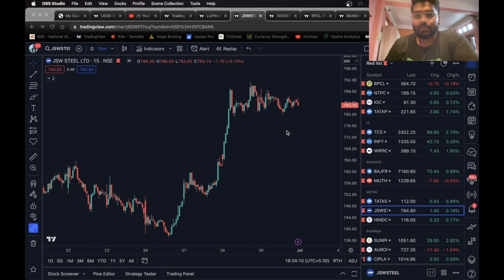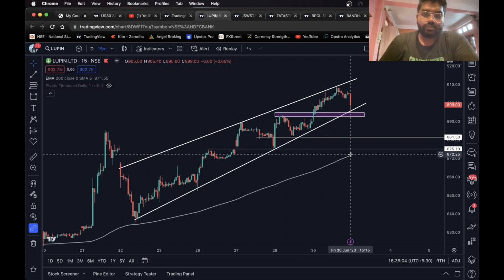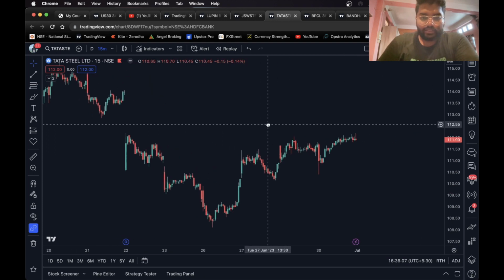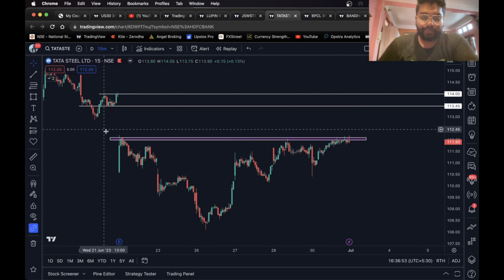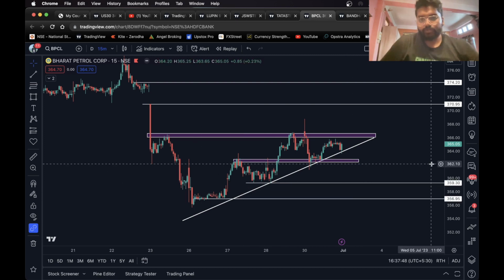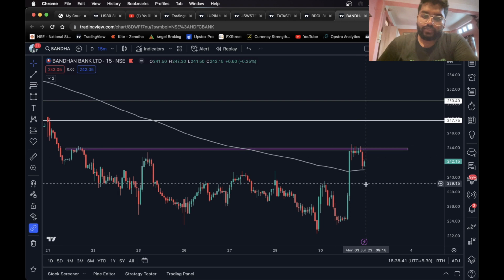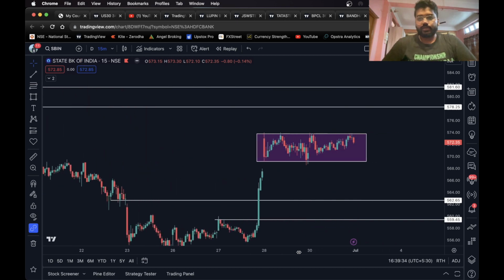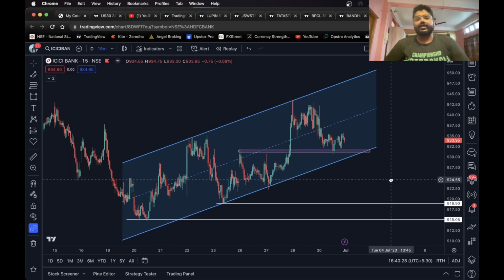7 Stocks for Intraday Trading | Technical Analysis | Debjit Patoa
Hello everyone!